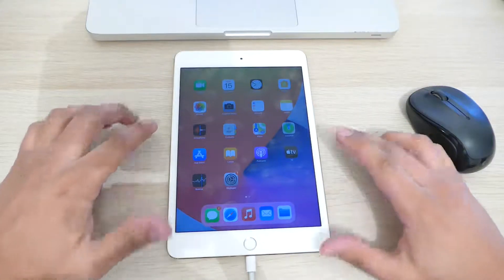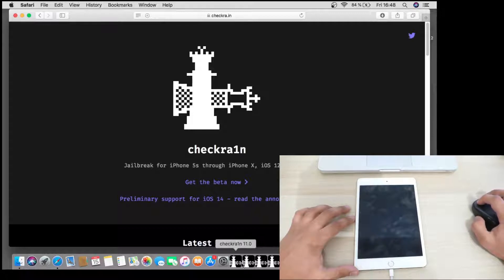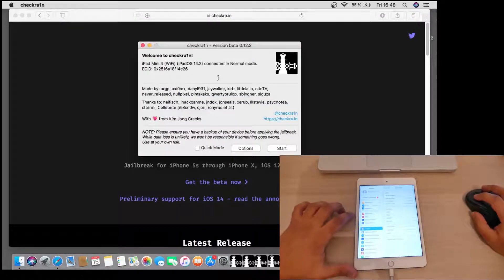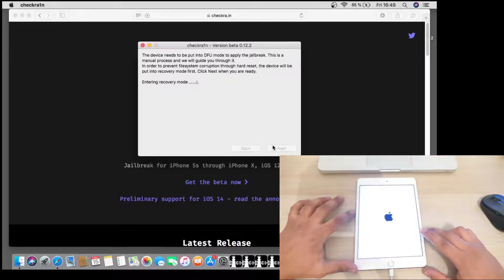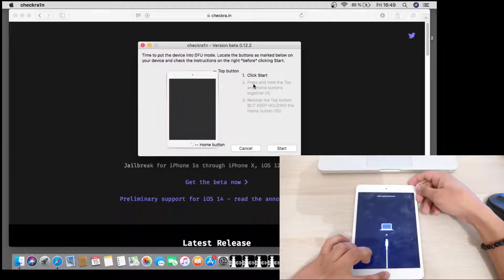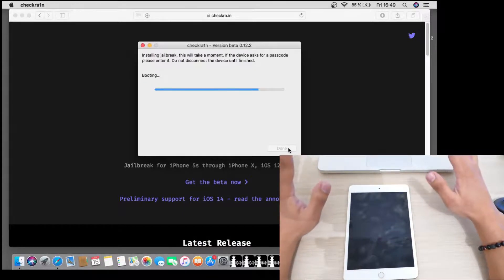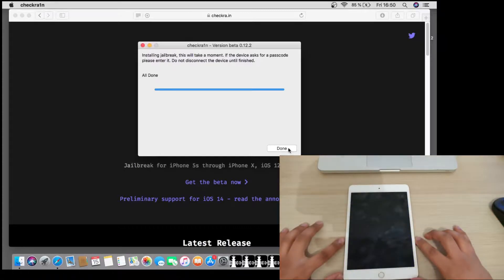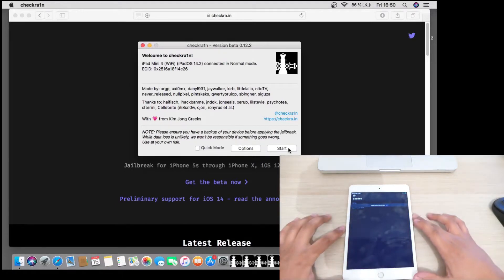Jailbreak iPad on iOs 14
You want to jaibreak your iPhone or your iPad with checkra1n ? This video shows the entire process, step by step and easy to follow.

You will need a MacOS.

Check our Channel to learn how to use checkra1n with windows or Linux.

checkra1n is a community project to provide a high-quality semi-tethered jailbreak to all, based on the ‘checkm8’ bootrom exploit.

- iPad Mini 2nd generation A1489, A1490 and A1491
- iPad Mini 3rd generation A1599 and A1600
- iPad Mini 4th generation A1538 and A1550

- iPad Air 1st generation A1474, A1475 and A1476
- iPad Air 2nd generation A1566 and A1567

- iPad 5th generation A1822 and A1823
- iPad 6th generation A1893 and A1954
- iPad 7th generation A2197, A2200 and A2198

- iPad Pro 12,9" 1st generation A1584 and A1652
- iPad Pro 9,7" A1673, A1674 and A1675
- iPad Pro 10,5" A1701, A1709 and A1852
- iPad Pro 12,9" 2nd generation A1670, A1671 and A1821

From iOs 12 to iOs 14

Thanks,